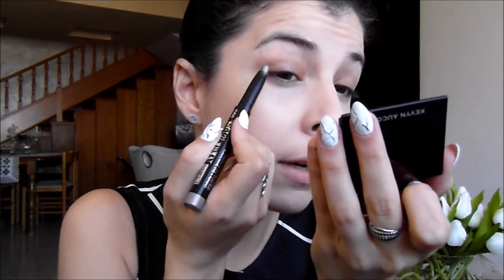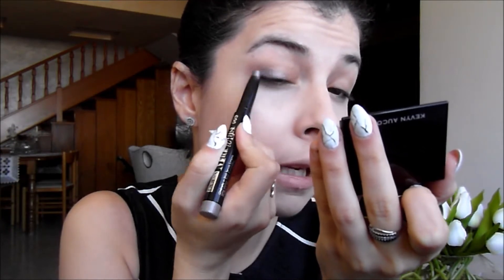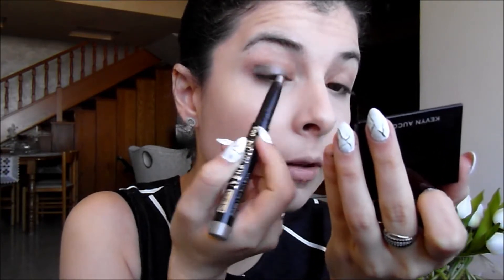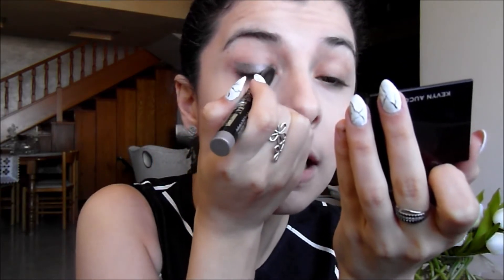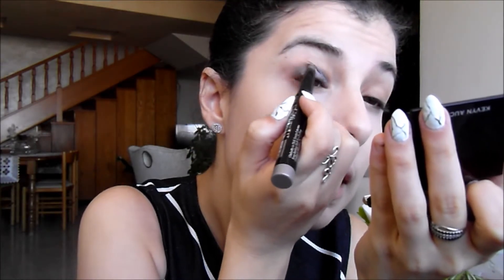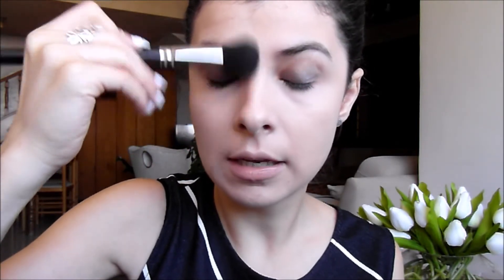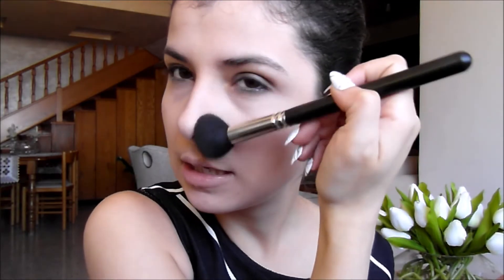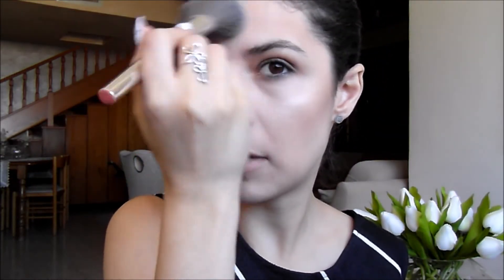GRWM: Everyday Makeup Featuring a Grey Ombre Lip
Products Mentioned & Used:
Face:
Estee Lauder Illuminating Perfecting Primer
Koh Gen Do Aqua Foundation
Estee Lauder Double Wear Concealer
Guerlain Meteorites Powder
Kevyn Aucoin Sculpting Powder
Guerlain 4 Seasons Bronzer
Il Makiage Halo

Eyes:
Pupa Made To Last Waterproof Eyeshadow in 005
Guerlain Maxi Lash Intense Mascara
Ga-de Brow Pencil

Lips:
Gade Everlasting Eyeliner in Intense Black
Smashbox Be Legendary Matte Lipstick in Punked